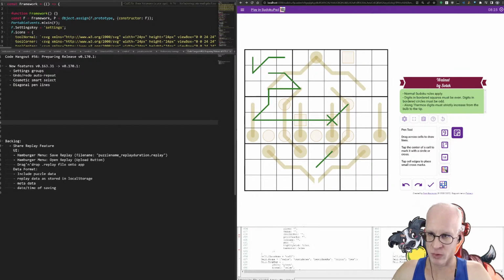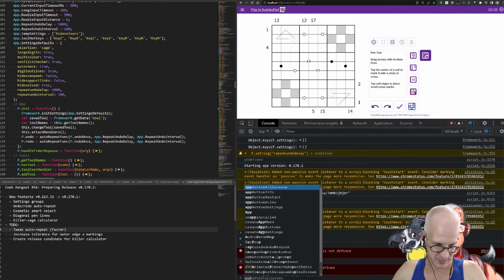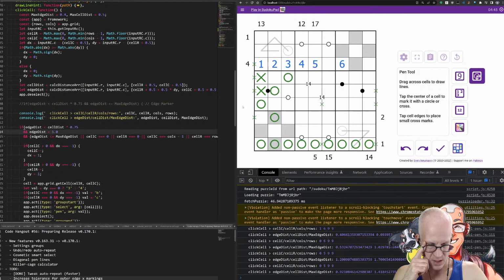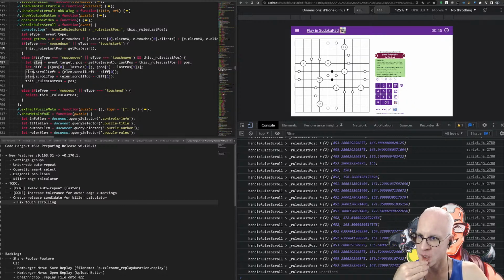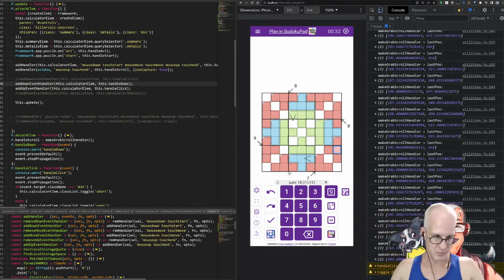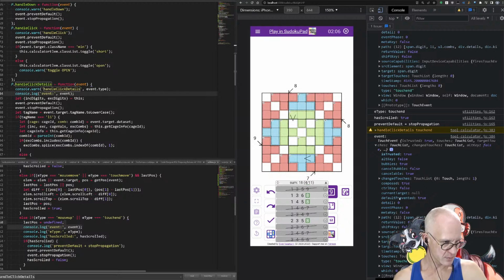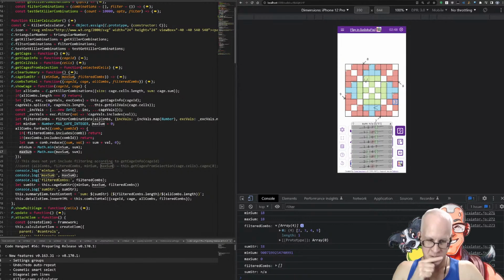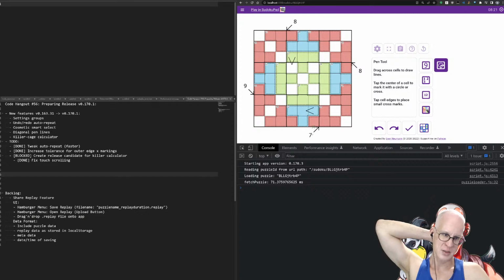Code Hangout #56: Preparing Release v0.170.1